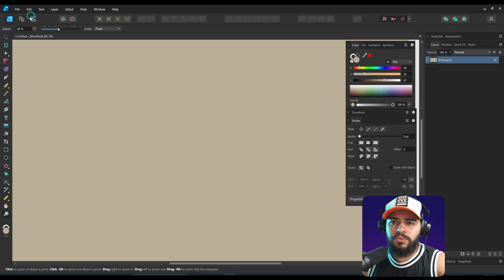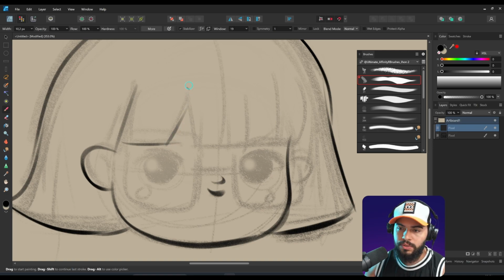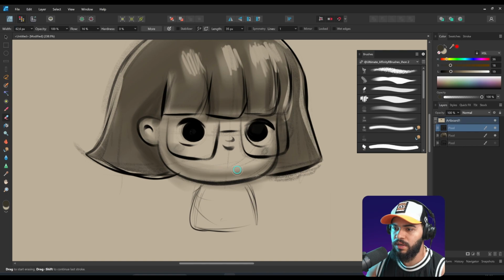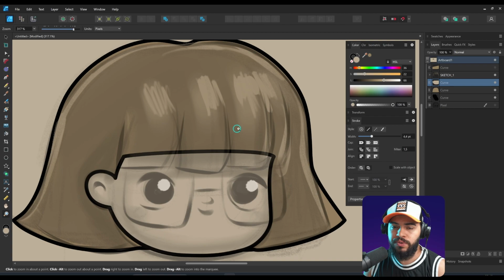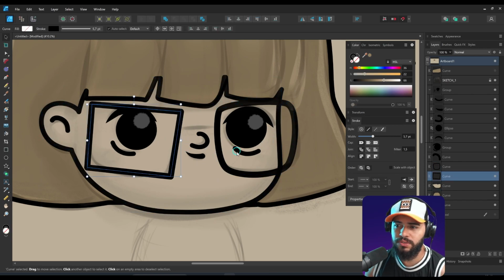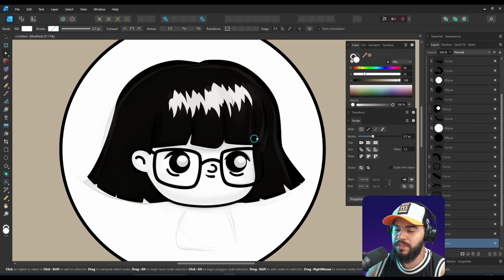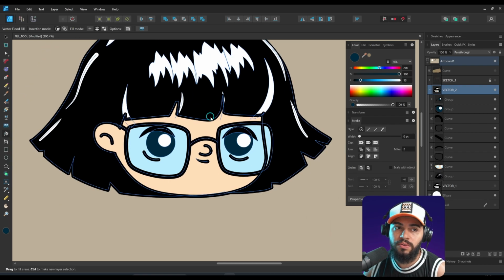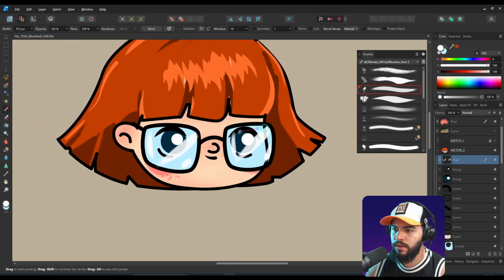Hands on AFFINITY 2.1(Beta)! Complete Cute Illustration from Scratch!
It's time to use Affinity 2.1 (beta) and see how Affinity can perform,
Honestly, It seems that Affinity has improved a lot since the version 2.0.

Now I'd like to bring a tutorial using this new version that is coming soon in official release and let's explore the New Feature: Vector Flood!